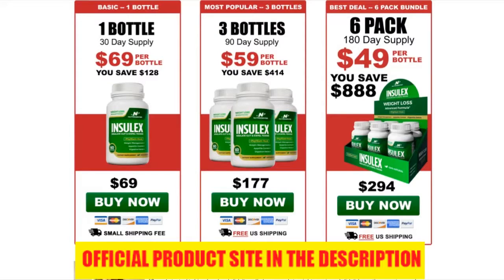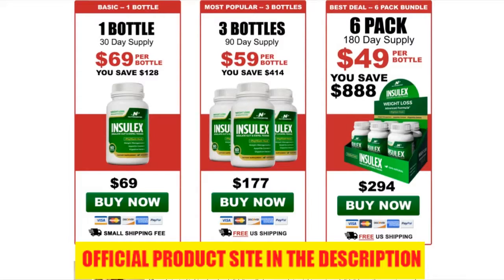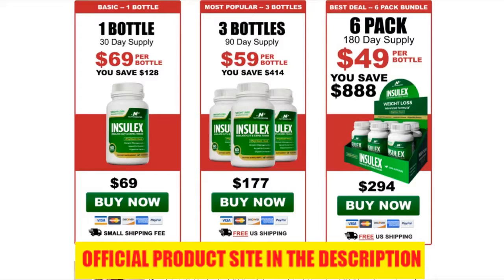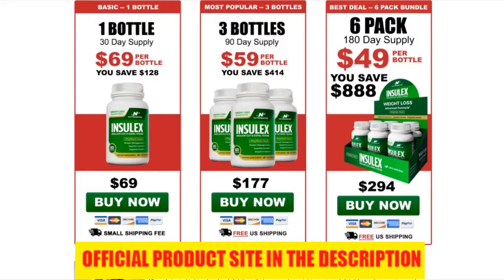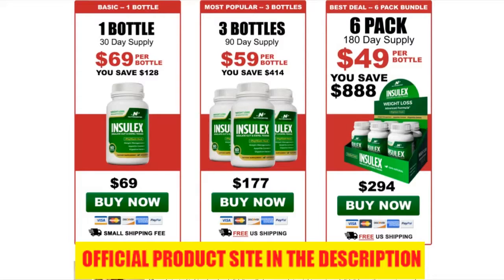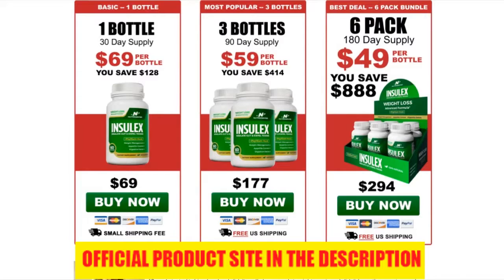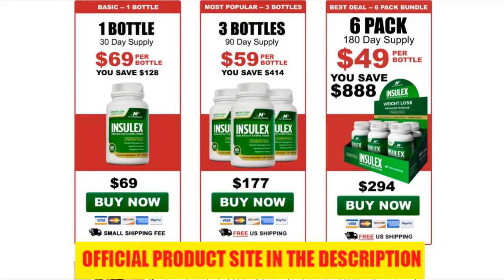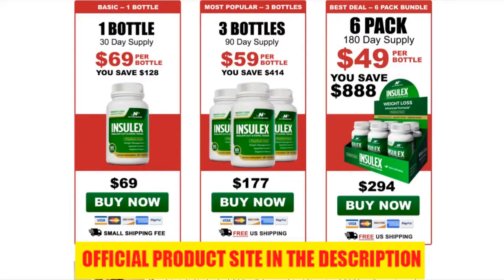Insulex Supplement Review 2021 ⚠WARNING⚠ Does Insulex Capsules Really Work, Or it's scam?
What is Insulex ?

It is a unique formula that works differently when compared to other diet supplements for weight loss. The Insulex supplement focuses on improving the healthy functioning of the digestive system to support the weight loss process.

Does Insulex Really Work?

Insulex is an all-natural formula that triggers hassle-free weight loss. Its blend of powerful organic ingredients helps act as a metabolism trigger that speeds up the weight loss process. Insulex formula helps to detoxify the body through a purification process.

Insulex Supplement Review!

Insulex formula helps create a natural barrier between food and the bloodstream. This works in a way that slows down the absorption of food and makes people feel full more quickly.

The Insulex supplement also helps to remove toxic substances from the digestive tract with better expulsion and waste elimination. The recommended Insulex dosage helps create a natural barrier in the gut and digestive tract to make the food absorption slower, making the users want to eat less and feel fuller.